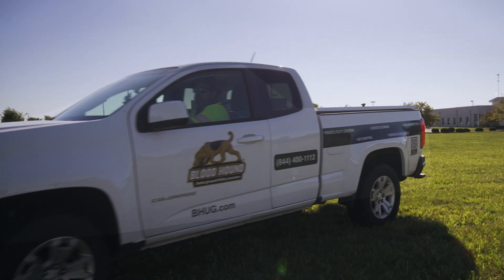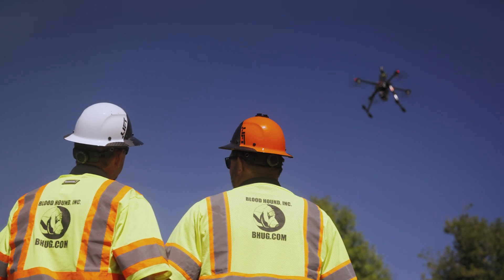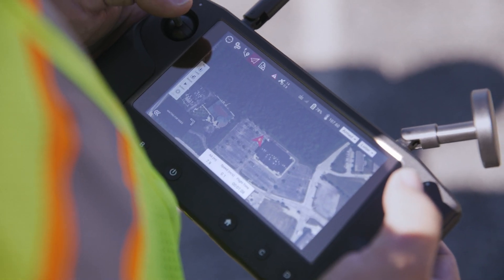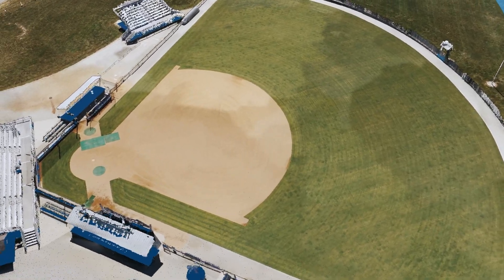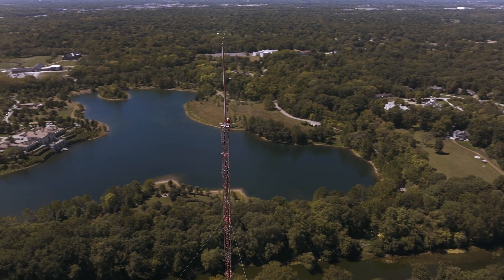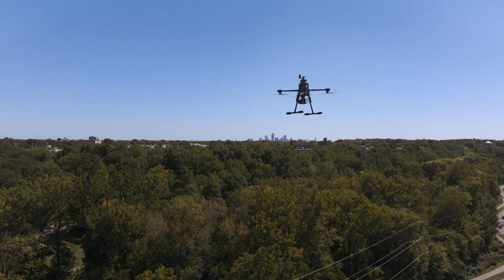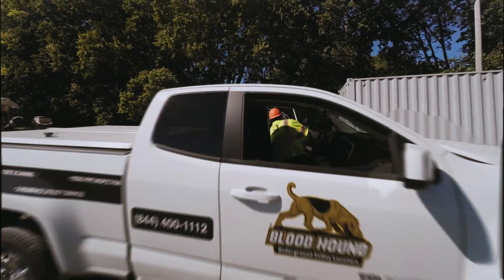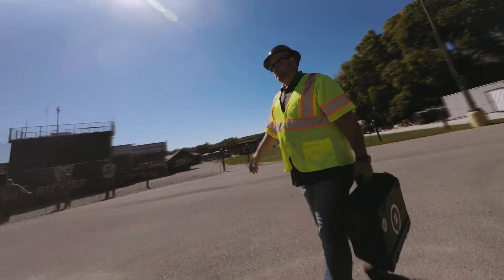Geospatial Services from Blood Hound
Blood Hound, utilizes state-of-the-art geospatial technology to map underground and aboveground infrastructure. The highly accurate, detailed maps prevent costly damages and project delays, protect your crews and community from potential safety hazards, and reduce the time and cost of future project planning.

Our highly trained technicians provide these specialized services in compliance with the American Society of Civil Engineers’ (ASCE) standards and throughout the contiguous U.S.

Blood Hound employs traditional GNSS equipment and Vivax-Metrotech RTK-Pro units to collect data and imagery and deploys large-scale commercial drones to generate Lidar, thermal, and ortho imagery.

Safety is always Blood Hound’s number one priority. Our standard unmanned aircraft systems include the American-made Skydio 2+ with computer vision that makes it the safest unmanned aerial vehicle, and our pilots are FAA Part 107 certified and meet all applicable state licensing and certification requirements.